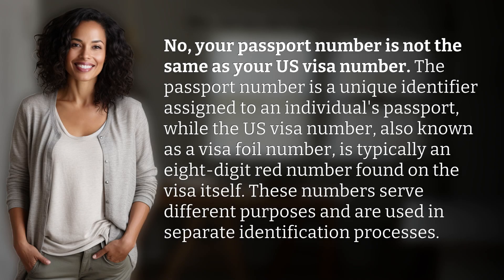Is passport number same as visa number for US visas?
Passport Number vs. Visa Number: Know the Difference 👉 Passport vs. Visa 👉 Learn the distinction between your passport number and US visa number to avoid confusion when traveling to the United States.

Laura S. Harris (2024, July 10.) Is passport number same as visa number for US visas?
    🌐 AskAbout.video